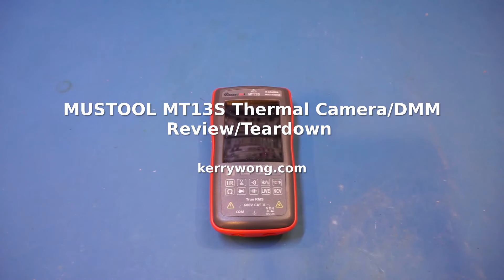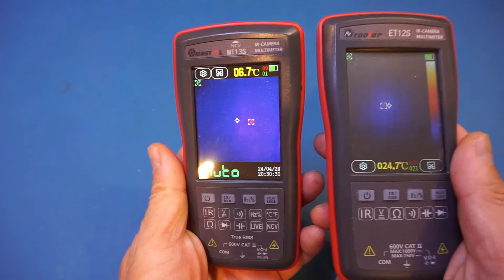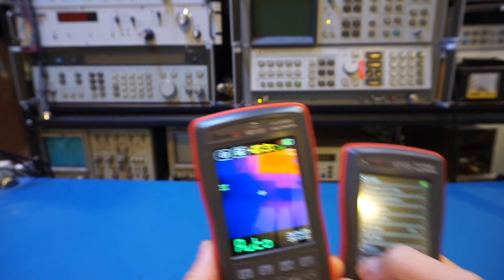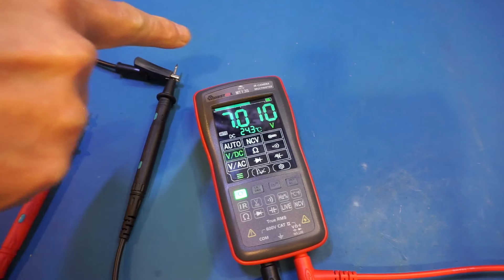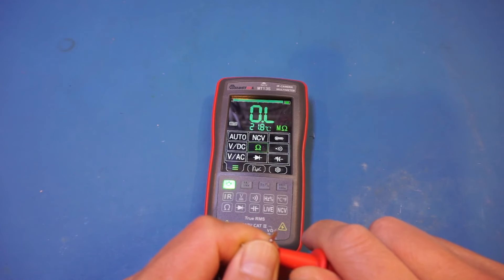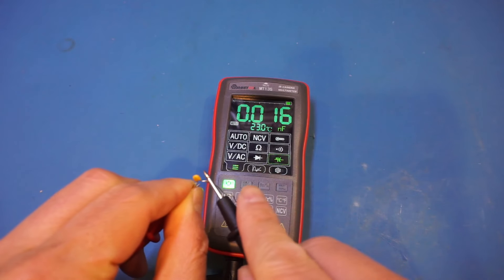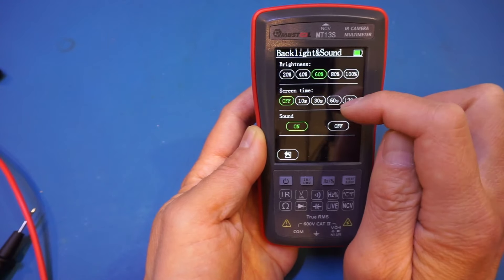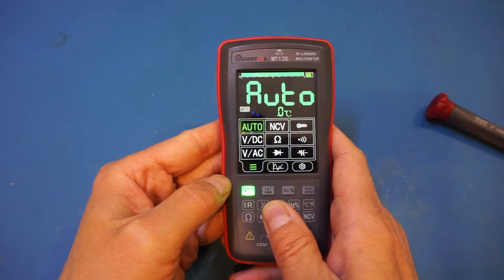MUSTOOL MT13S Thermal Camera/DMM Review/Teardown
In this video, I reviewed a MUSTOOL MT13S thermal camera/digital multimeter combo meter.

00:00 Overview
02:13 Comparison with the ET12S
04:44 Thermal camera mode
06:56 Multimeter mode
08:55 DMM features
12:24 NCV/Resistance/Diode/Capacitance/Etc.
20:00 Teardown, power consumption, conclusion